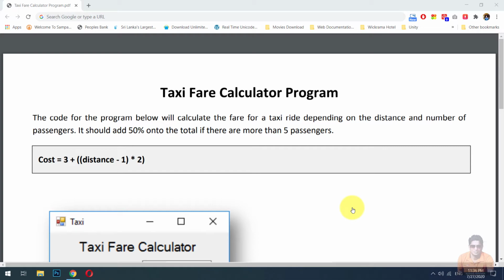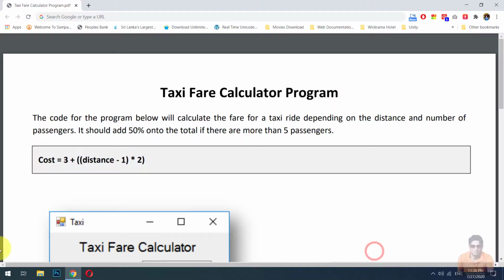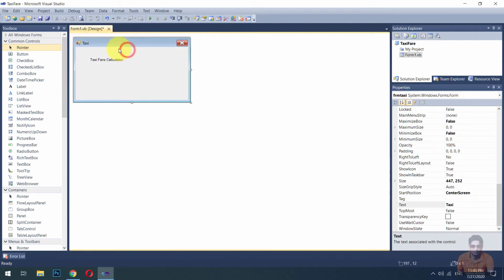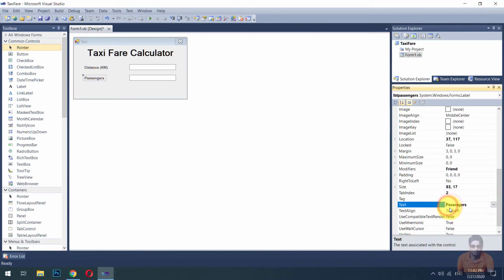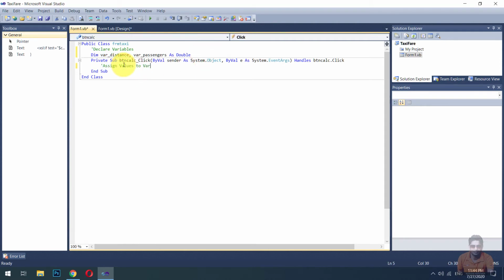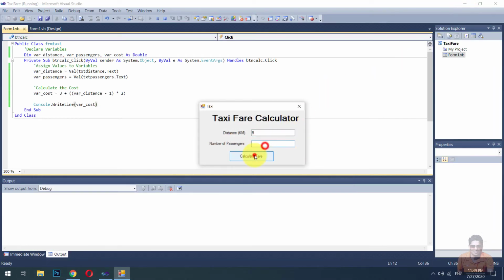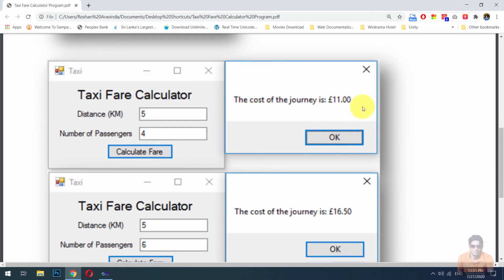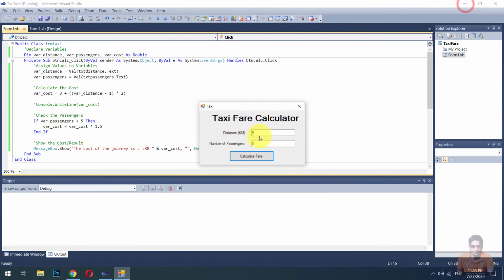Taxi Fare Calculator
This tutorial will explain to create a simple Taxi Fare Calculator by using Microsoft Visual Studio 2010. You can learn simple and clean Visual Basic .Net programming codes with this video.